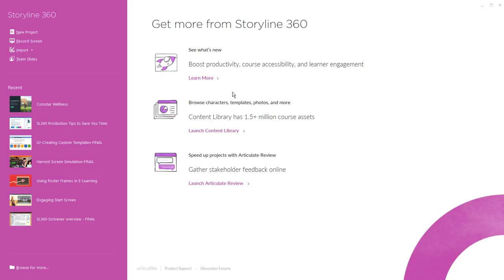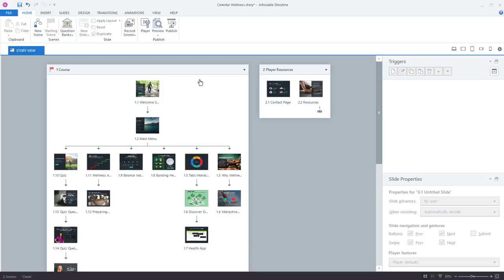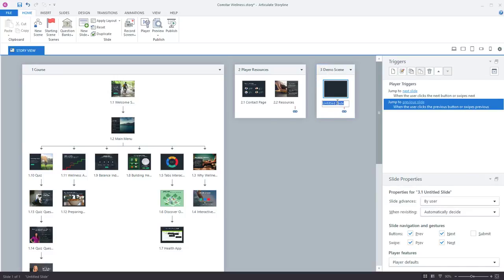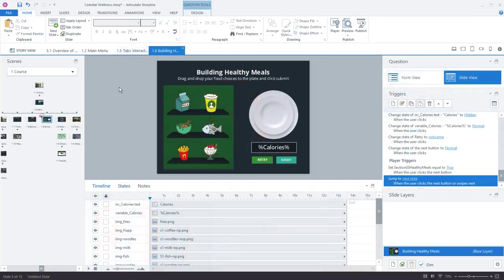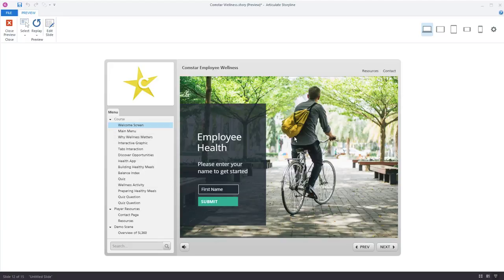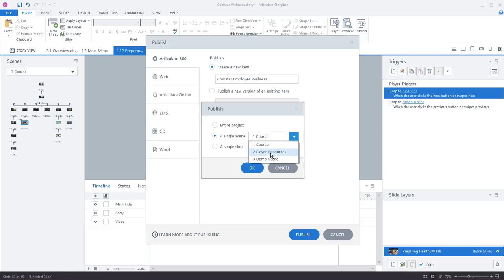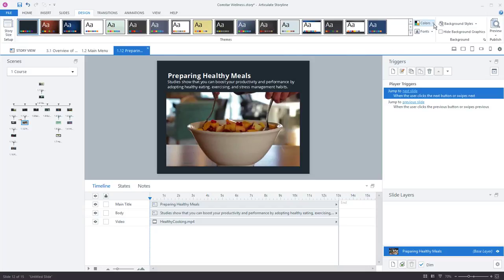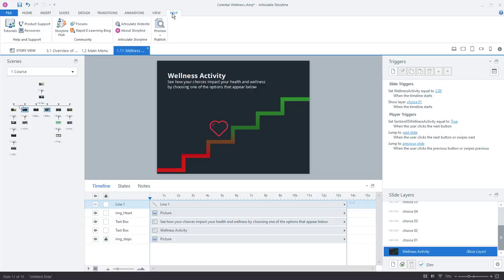Articulate Storyline 360 Overview 2017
This series of tutorials will get you up and running quickly with Storyline 360 and Storyline 3. First, watch this overview, then dive into the tutorials and practice activities below.